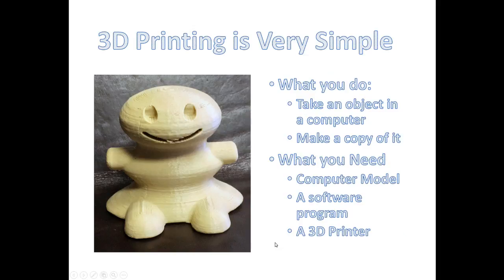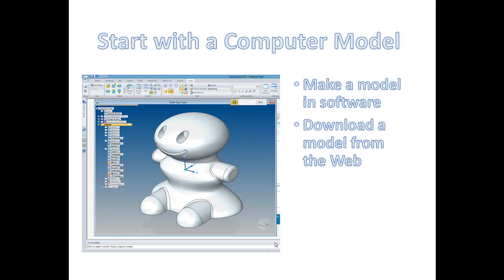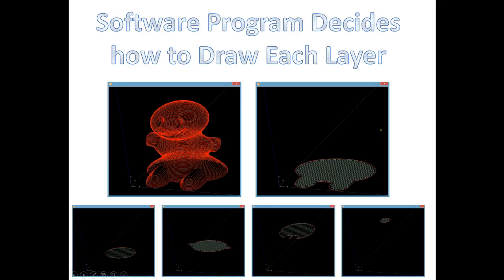Ovid - 3D Printing Teaching Tool - Presentation on 3D Printing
To help illustrate how 3D Printing works and is a form of additive manufacturing, we made up a simple character, Ovid. This video is a recording of a presentation, suitable for K-8 classrooms, on the very basics of 3D Printing.